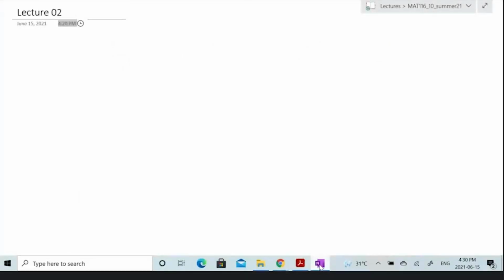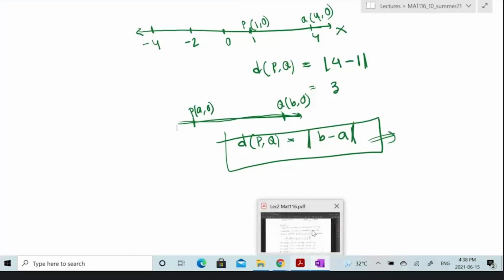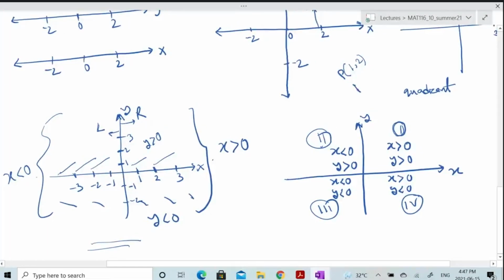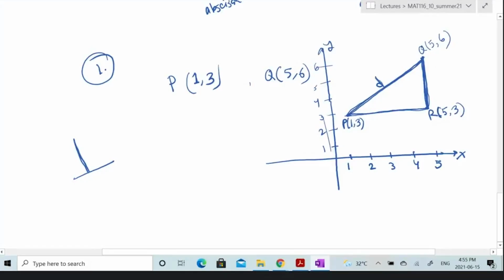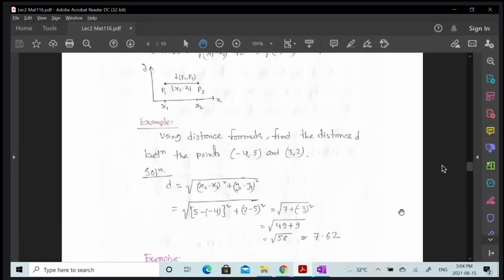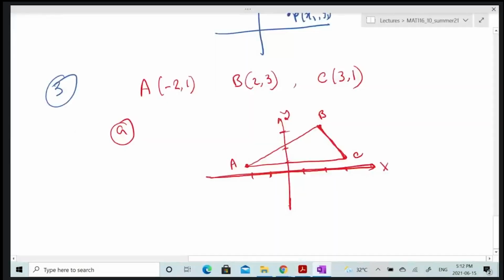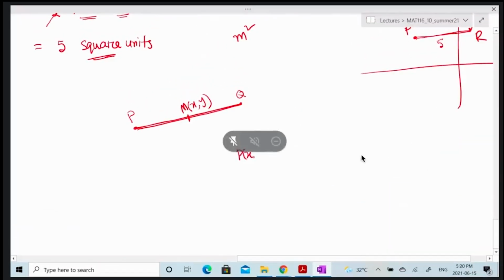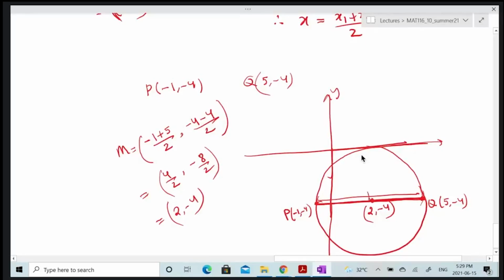Find Distance Between Two Points In Bangla NSU Mat116